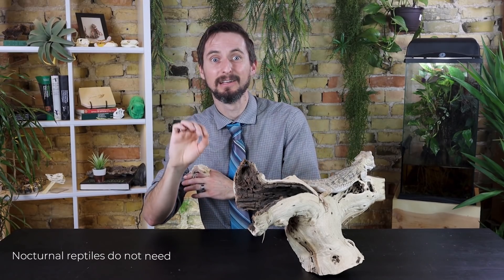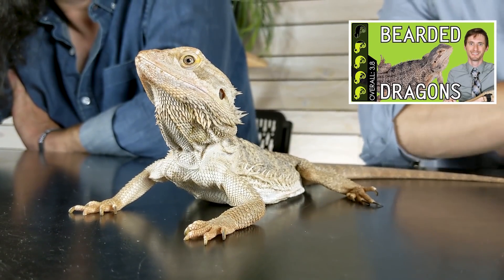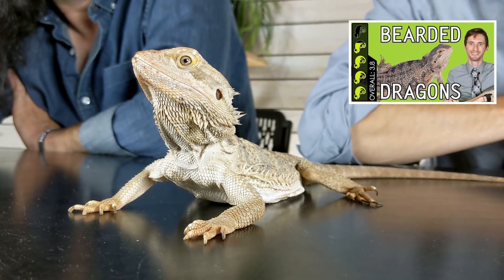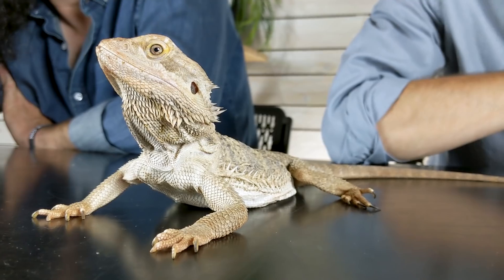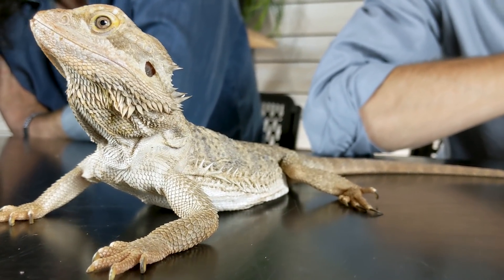Before You Get A Reptile, You Need To Know About UVB!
Reptiles need UVB so that the can uptake calcium from their diets. But what about nocturnal reptiles like crested geckos, leaf-tailed geckos, leopard geckos, and others? Do they need exposure to UVB? Clint takes on this controversial topic to shine some light on the need for UVB.

Clint's Reptiles
770 East Main Street # 127